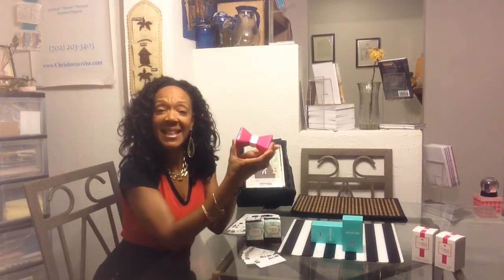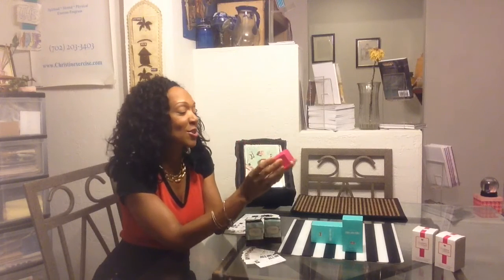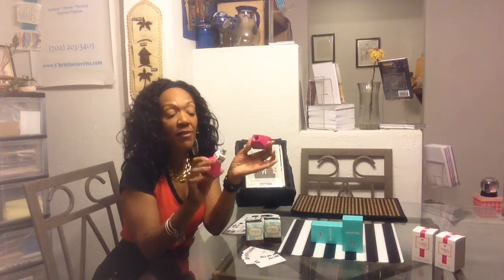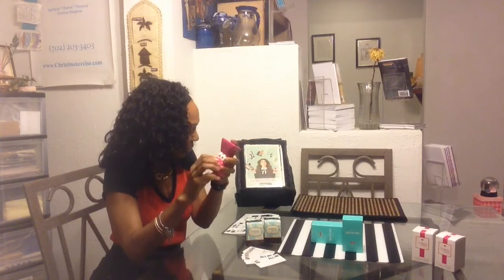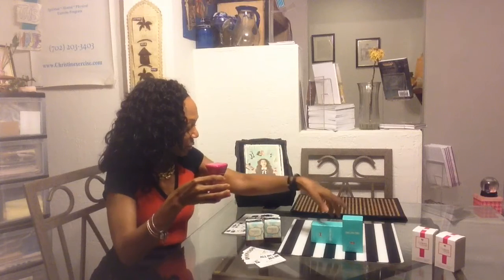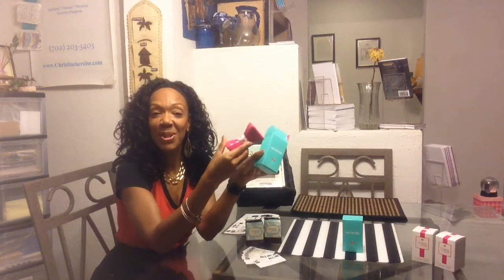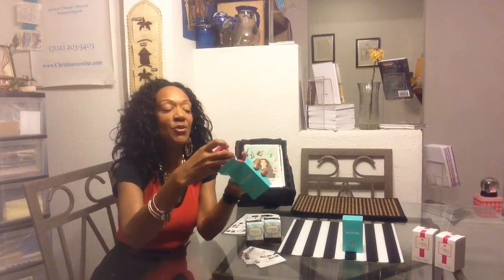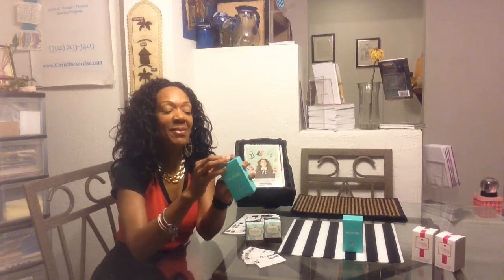Holiday Happy House Eau So Cute - MarQue I'm ALL In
It's a bow tie, or a cute hair barrette, Oh it's Eau So cute cologne spray- a great gift or stocking stuffer. $36